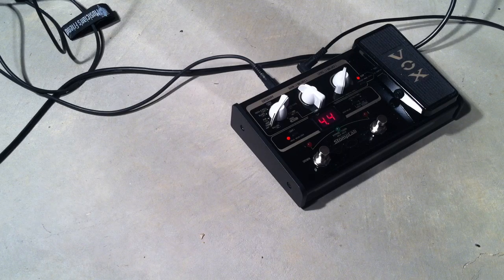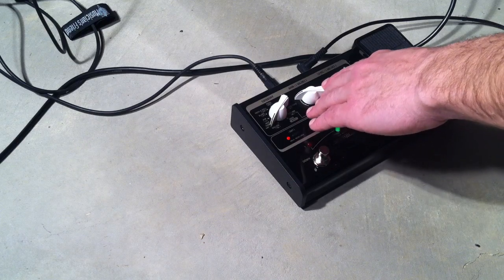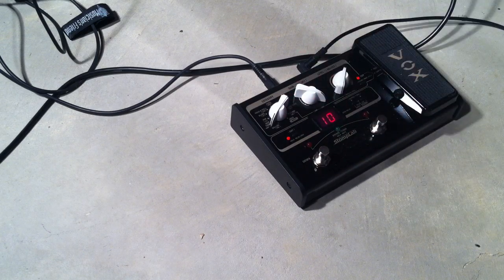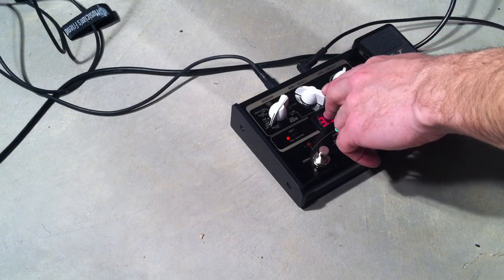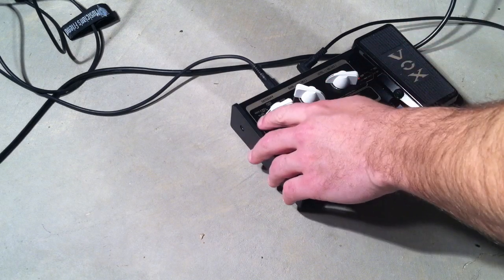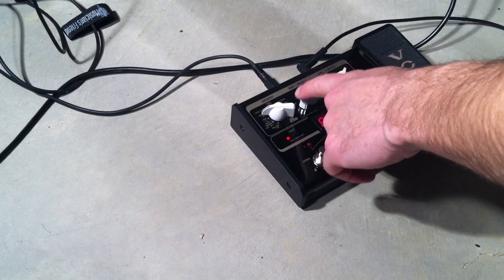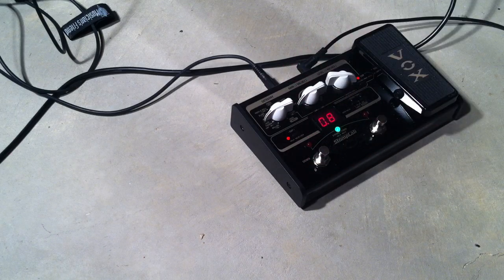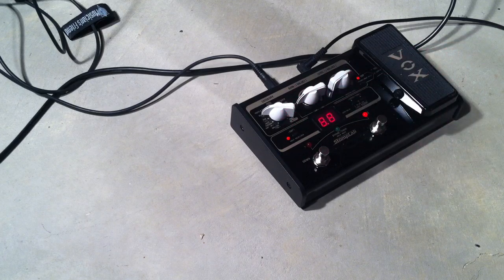Vox StompLab IIG (US HiGain 3 Demo)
A video demo of the Vox StompLab IIG on the "US HIGAIN 3" Amp Setting